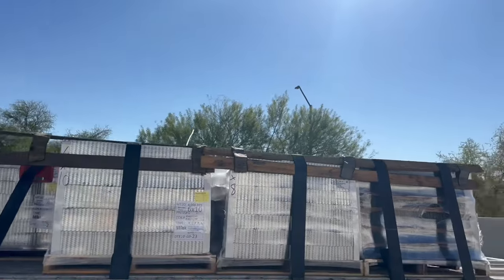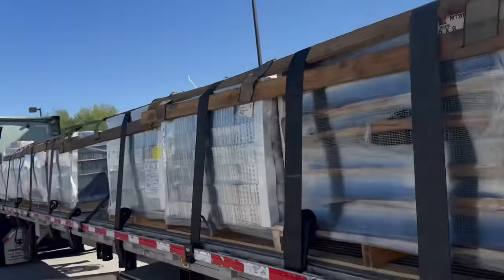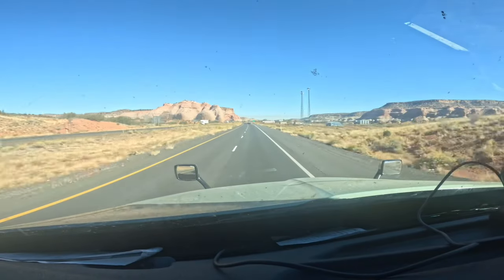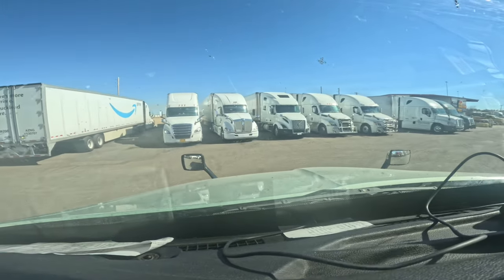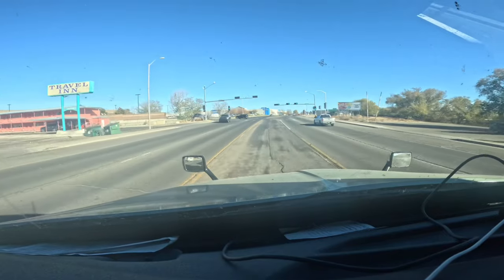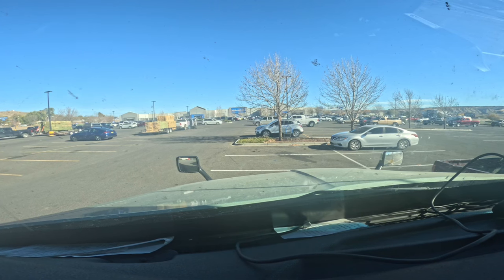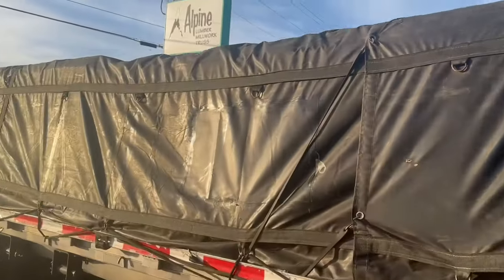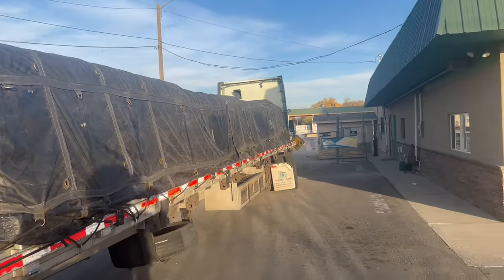Central Oregon flatbed trucking #26. Truss plates. Rough week.